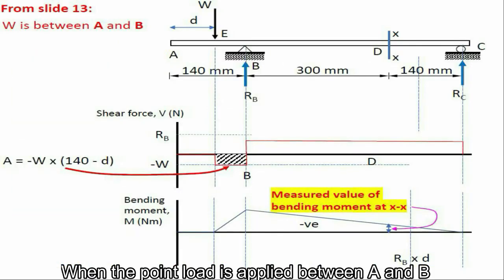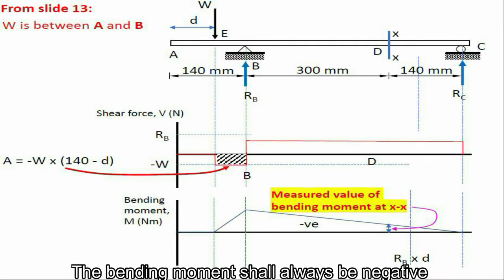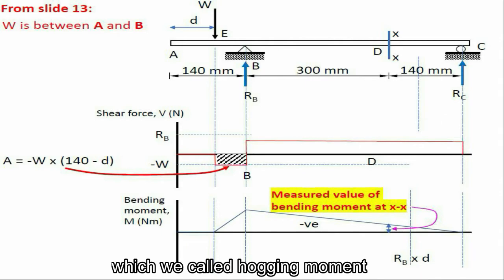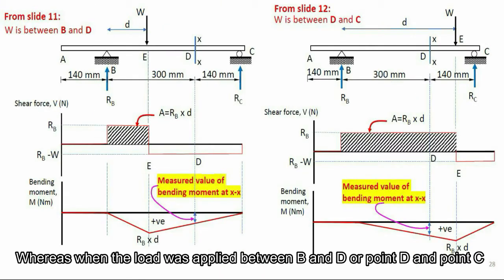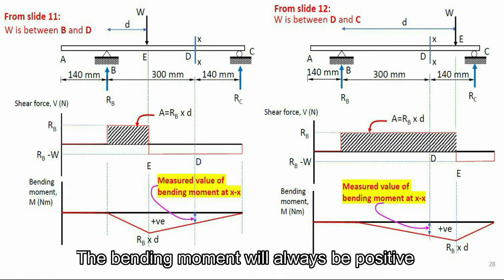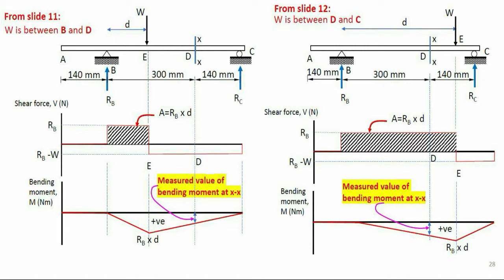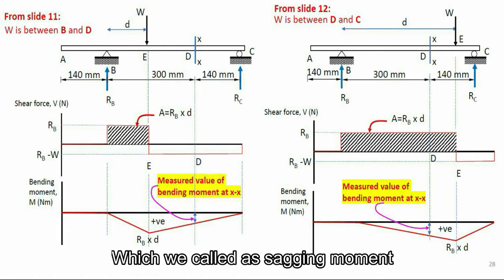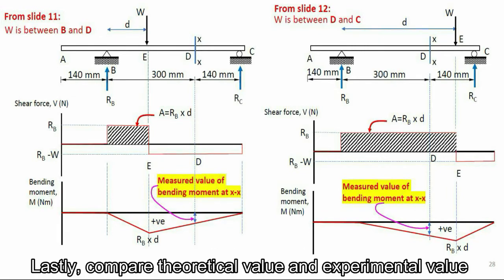SEAA2012-02 GROUP 16 S1 SHEAR FORCE & BENDING MOMENT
Civil Engineering Laboratory 1(SEAA2012-02)
S1 SHEAR FORCE AND BENDING MOMENT(Open Ended Laboratory)
Group 16 Session 2020/2021-2

Group members:
1) MUHAMMAD ADIB ADAM BIN MAT NOR
2) MUHAMMAD AFIQ HILMI BIN ARSAM
3) NUR AMIRAH NAZURAH BINTI NOR ZULHAIRI
4) NUR ATHIRAH NAJWA BINTI MOHAMAD RADZI
5) SEW WEI HAO

Lecturer : DR ROSIDA BT ABD SAMAT